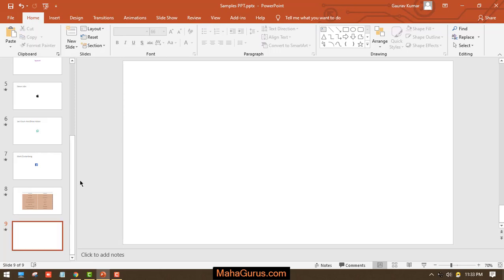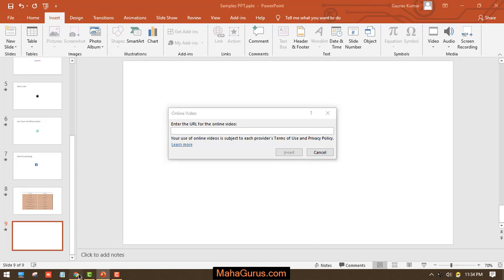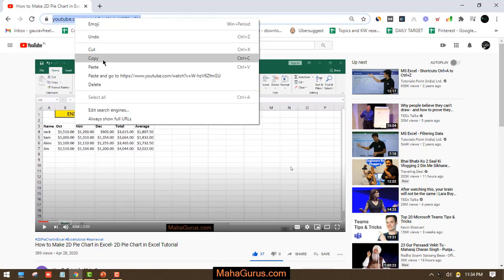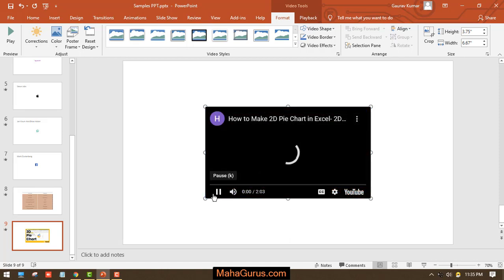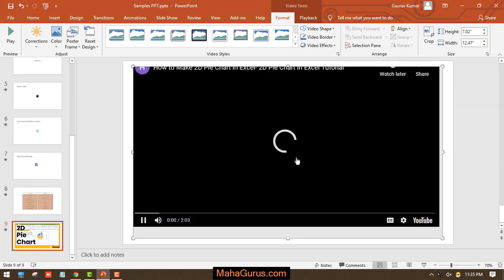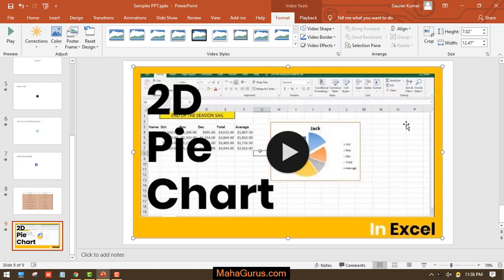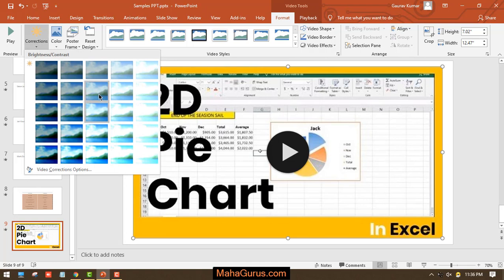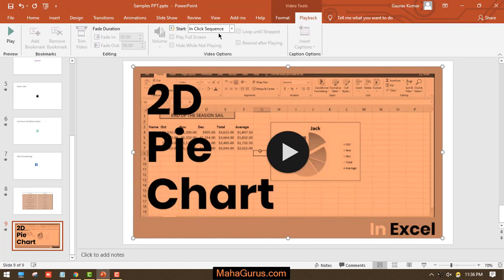How to Insert YouTube Video in Powerpoint | Embed YouTube Video in Powerpoint Tutorial